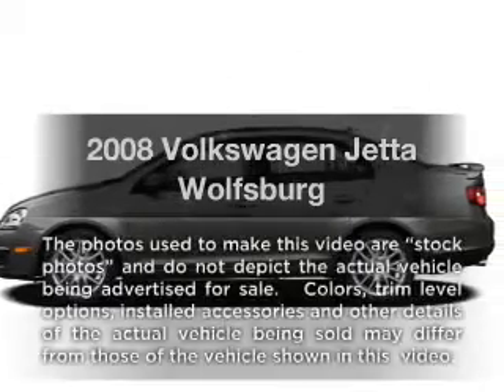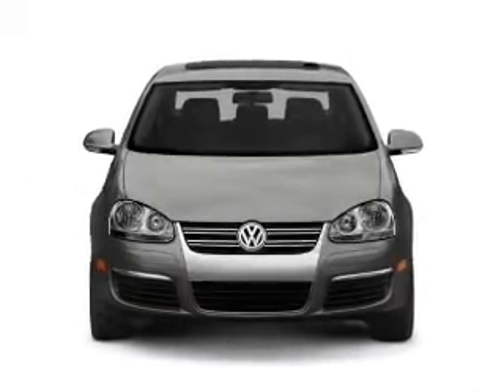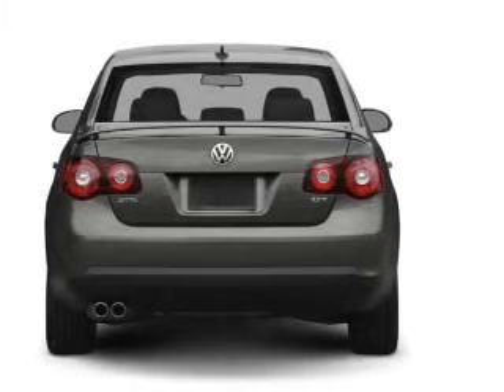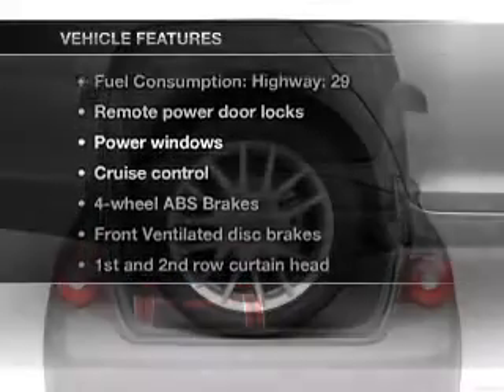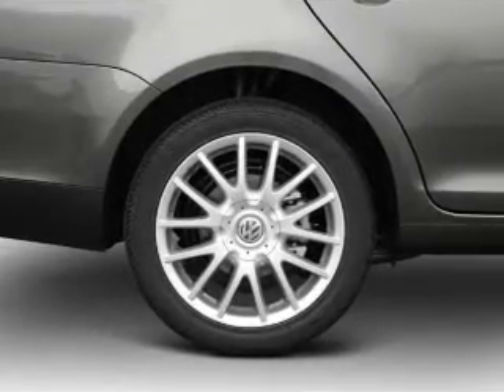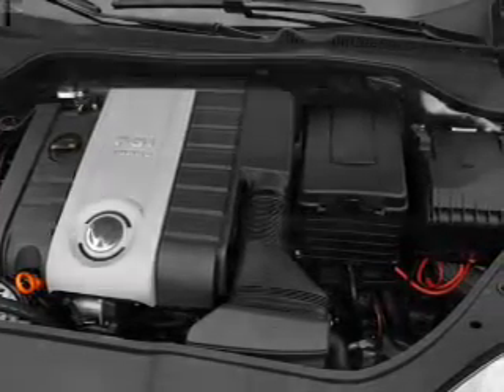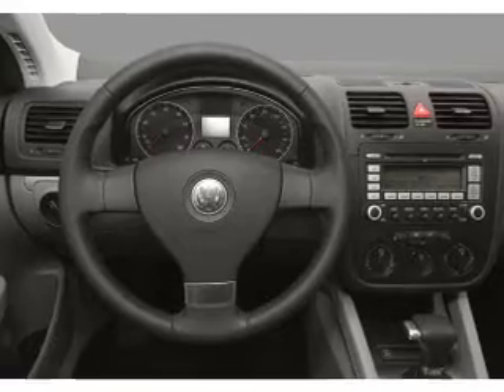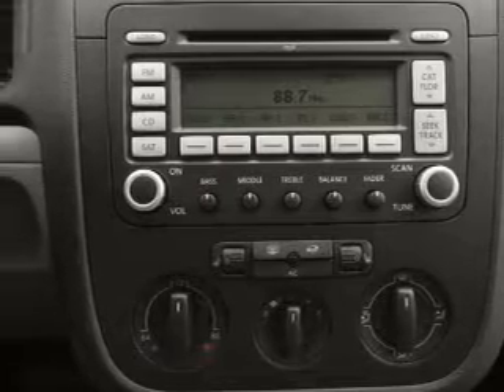2008 Volkswagen Jetta - Woburn MA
Phone:
Year: 2008
Make: Volkswagen
Model: Jetta
Trim: Wolfsburg
Engine: 2.0 liter inline 4 cylinder 16 valve
Transmission: Automatic
Color: Silver
Mileage: 23933
Address:
201 Cambridge Rd